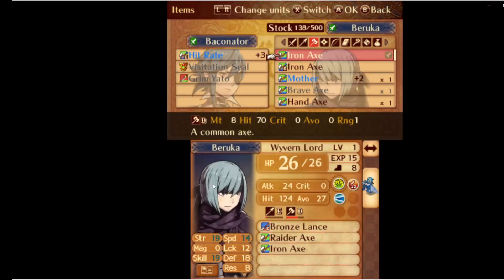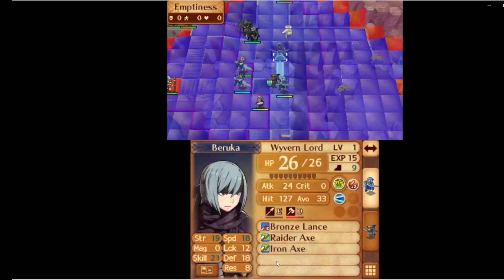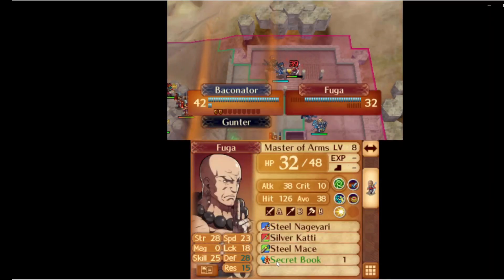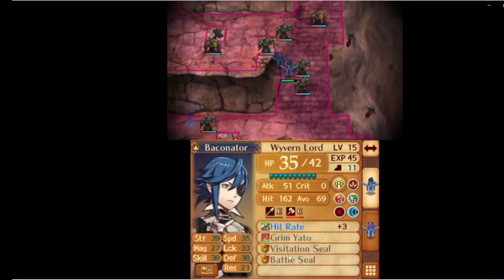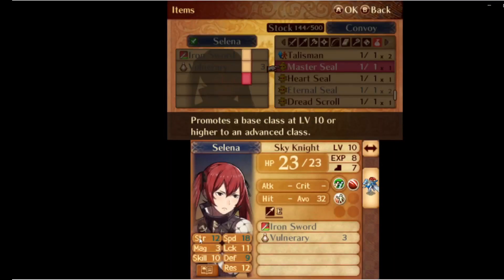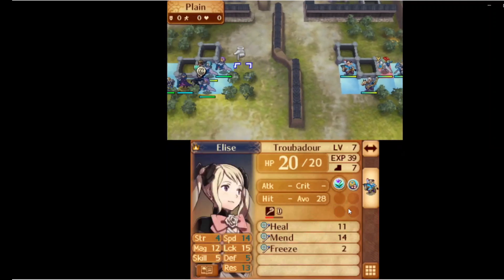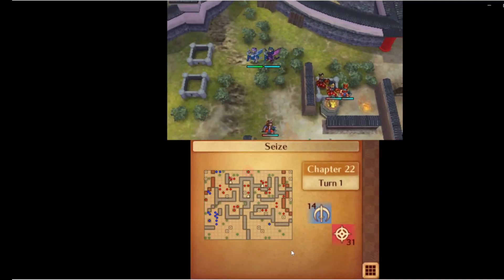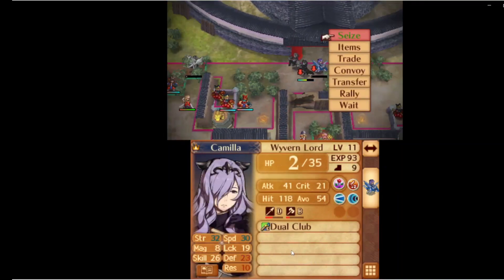FE14 Conquest Max Renown Efficiency Chapters 20-22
Welcome to Chapters 20, 21, and 22 of my Conquest Max Renown Efficiency.

Chapter 20 is completed in 2 turns.

Meal: +2 Str (Mess Hall Level 3 has been unlocked so it applies to all units going forward)

Killing Fuga is trivial because of the Pike-Ruin Club. One just has to make sure he can't Sol himself out of range of being killed by the second hit (not very difficult considering the bulk of Wyvern Lord Corrin).

I was tripping when I said I needed Laslow. Laslow would let Xander forgo the boost from Tonic or Meal if he leveled Strength back in Chapter 19, which he didn't, so Laslow was useless.

Chapter 21 is completed in 3 turns.

Meal: +2 Str/Def (Def is more important if you have trouble getting a double +2)

Faceless have 39 Atk. Base Corrin has 11 + 10 (boosters) + 3 (Camilla Pair-Up) + 6 (Meal + Tonic + Visitation Seal) = 30 Def. Under 90% binomials, Corrin gains 7 points by this point, and he has 37 defense in the video, which is the perfect place to be.

Chapter 22 is completed in 2 turns with 1 Rescue.

Meal: +2 Str/Spd (Spd is more important for Xander to double the Oni Chieftain)

Camilla needs to survive Oni Chieftain in Attack stance + 1-range Blacksmith + Battering Club Blacksmith.

One-rounding Yukimura takes 52 physical attack. Base Corrin has 7 + 8 (boosters) + 7 (Gunter Pair-Up) + 8 (Str +2 + Meal + Tonic + Battle Seal) + 1 (WTA) + 12 (+3 Bronze Axe) = 43. Getting 9 procs by this point is over 99% CoS.

Boosters Eaten by Corrin as of the end of this video:

Seraph Robe x2 (renown)

Energy Drop x2 (renown) (I'm pretending I used both for now even though he only took 1)

Spirit Dust x3 (renown + Chapter 15) (I'm pretending I used them all)

Secret Book x3 (renown + Ryoma)

Speedwing x3 (renown + Chapter 15)

Goddess Icon x3 (pre-BoF + Renown)

Dracoshield x1 (Renown) [I'm more or less pretending all 3 went to him, though]

Talisman x2 (Renown)

Arms Scroll x1 (Renown)

Dragon Herbs x4 (Path Bonus + Renown)

Boots x2 (Path Bonus)

Boosters Used Elsewhere:

Chapter 13 Arms Scroll (Camilla)

Renown Boots x1 (Camilla)

Renown Boots + Shura Boots (Gunter)

Chapter 17 Speedwing (Xander)

Some clarification on the rules:

Allowed:

Path Bonuses

Visiting Other Castles (for resources only) [simulated by just hacking in 99 everything]

Renown Rewards (i.e., 2 of every booster including Dragon Herbs/Boots, Battle and Visitation Seals, 1 free copy of each non-generic weapon and staff; check this link for a full list of rewards

Meals [I brute force them but tend to only rely on consistent +2s after Level 2 is unlocked, after which 1 is guaranteed]

Any degree of forges (anything beyond +3 is usually unnecessary/too expensive)

Birthday bonus for Chapter 7 (that +4 luck is more relevant than the +4 spd tbh)

Not allowed:

Status buffs (if I get one by accident and it barely matters cuz it's skill/luck then I don't care)

Infinite DVP (this barely matters after like Chapter 9)

Time Advancement abuse (meaning I can't grind supports or get infinite gold from Lilith)

Lottery Shop (too random for my liking)

Visiting other facilities (no bypassing forging limits, no using level 3 mess halls, finite seals until 20, no bronze weapons in Chapter 7; most of these are reliability buffers anyway)

DLC beyond Path Bonuses